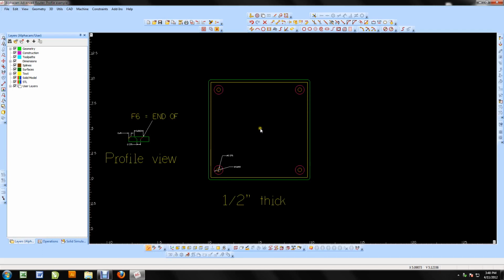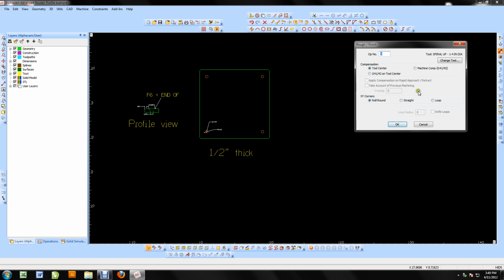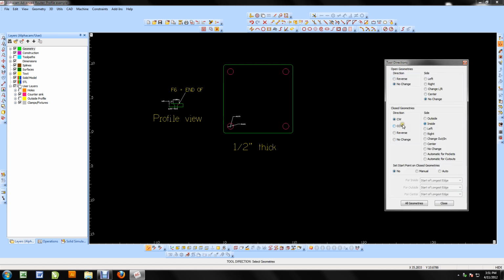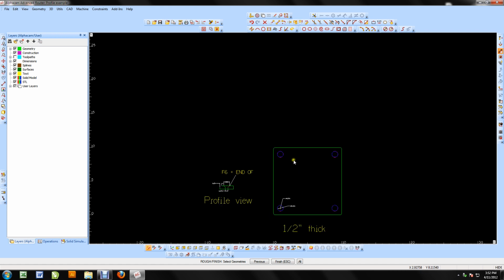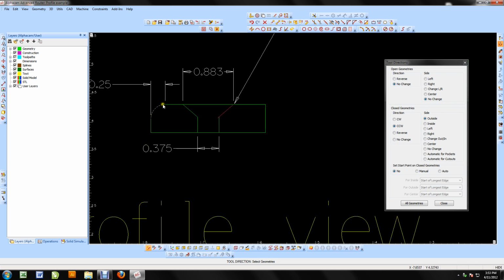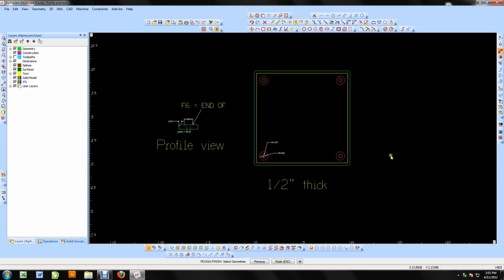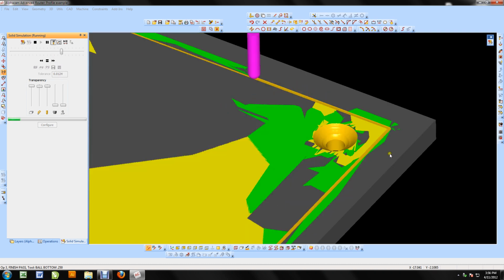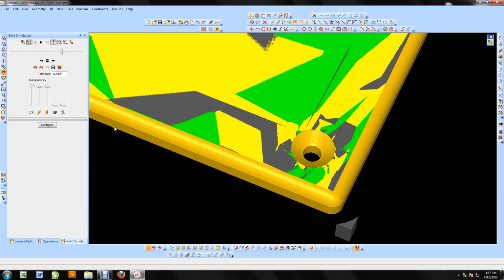alphacam profiling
rick doin' some cad work